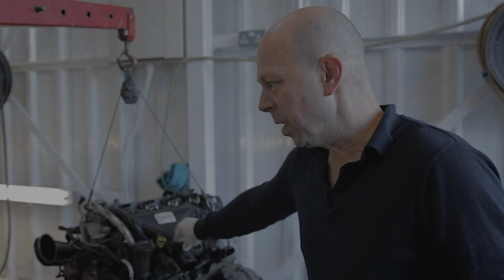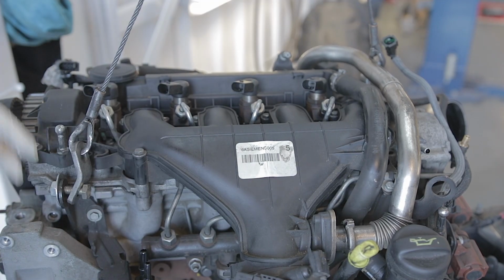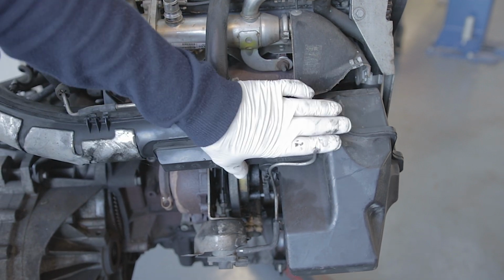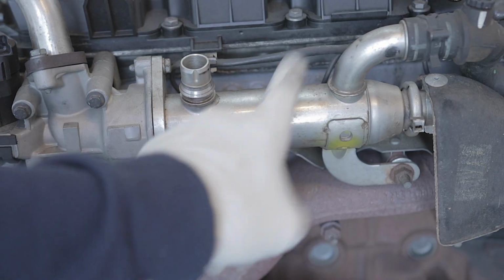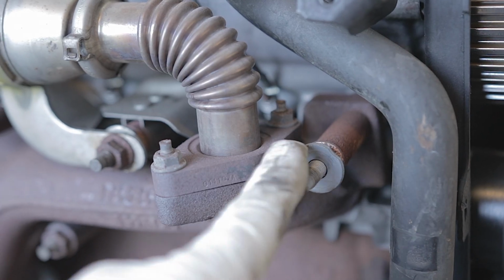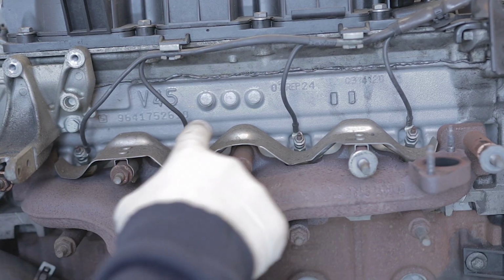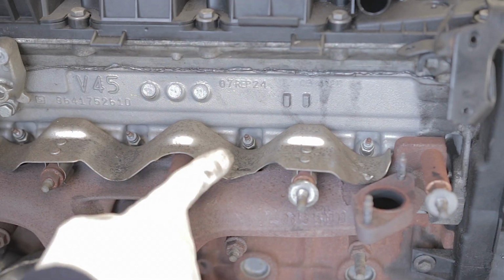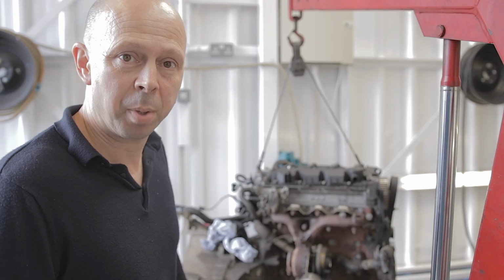2007 Ford Mondeo Mk4 2L Diesel, Glow Plug Removal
2007 Ford Mondeo Mk4 2L Diesel, Glow Plug Removal.
  Tips on how to remove the exhaust gas recirculation valve and glow plugs on a 2007 ford mondeo 2l diesel 140 bhp engine.                                                                      The exact same engine shown in this video can be found in a  2005 Volvo S40 2.0d. Volvo calls it the D4204T, and used it in the 2.0D C30/S40/V50 range from 2004 to 2012 with only a few minor differences .. The same engine is in the Peugeot 407 2.0HDi and the Ford Focus/C-max 2.0tdci